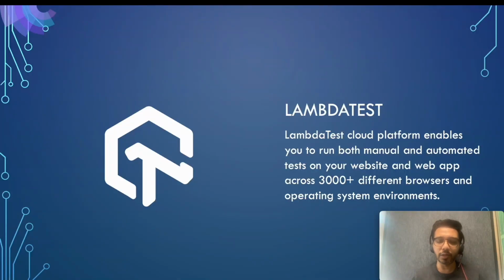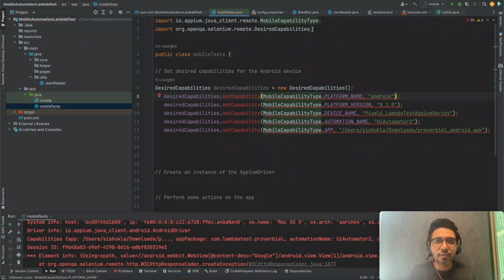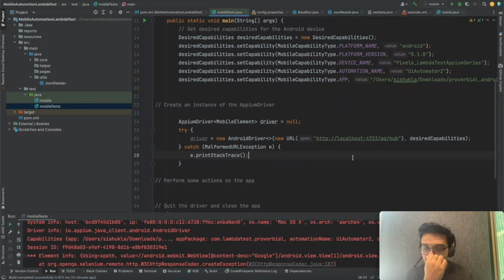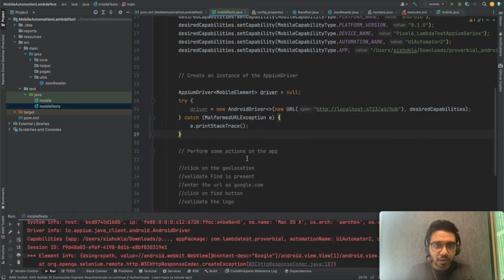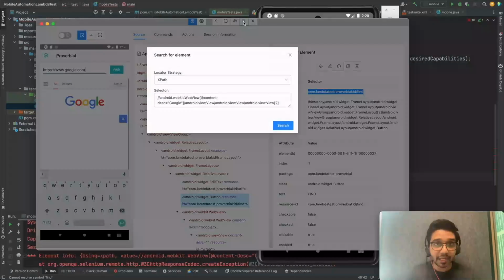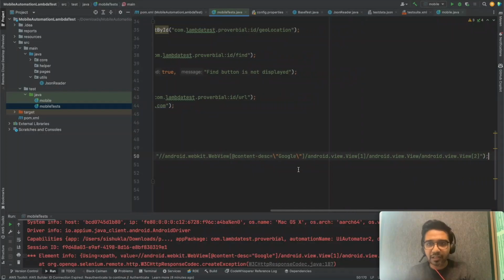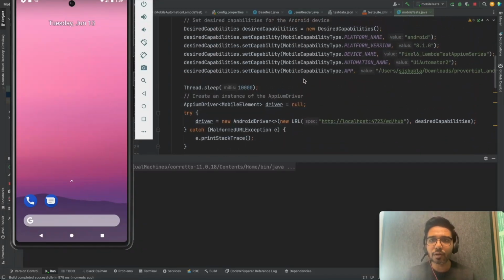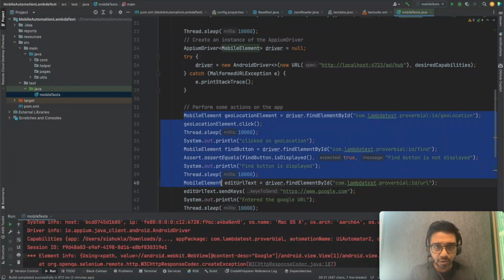How To Run Your First Appium Test | Appium Testing Tutorial | Part 6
Watch this video to learn how to run your first Appium test by creating a demo script. Start FREE Testing:

📢 In this Part 6 of the Appium Testing tutorial series, Siddharth Shukla (@sidharthshukla4), founder and author of Automaters: Full Stack QA_SDET, guides through a step-by-step process to create an Appium demo script. Appium is a popular open-source automation framework used for mobile app testing. By following this walkthrough, you will learn how to set up the necessary software, create a test script, define capabilities, write automation steps, and execute the script.

Whether you are new to Appium or looking to enhance your automation skills, this tutorial will provide you with the knowledge and guidance to create a functional Appium demo script.

➡  What is an Appium demo script?
An Appium demo script is a script that demonstrates the basic functionality and features of an application using the Appium automation framework. It typically includes a series of actions and assertions that simulate user interactions with the mobile app, such as tapping buttons, entering text, and verifying expected results.

📍How to set desired capabilities for Android Device
📍Creating an instance on the Appium Driver
📍Perform actions on the app
📍How to quit the driver and close the app

𝐕𝐢𝐝𝐞𝐨 𝐂𝐡𝐚𝐩𝐭𝐞𝐫𝐬 👀
00:00 Introduction
01:54 Set Desired Capabilities For The Android Device
06:13 Create An Instance Of The Appium Driver
08:01 Perform Some Actions On The App
18:34 Quit The Driver And Close The App
21:10 Execute The Demo Script
25:05 Conclusion